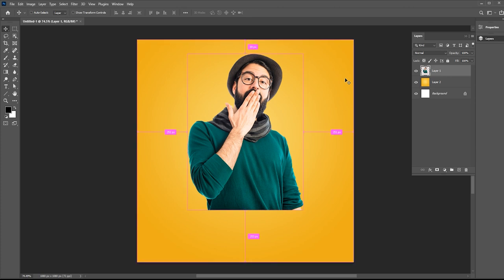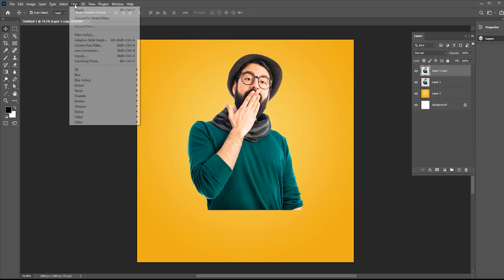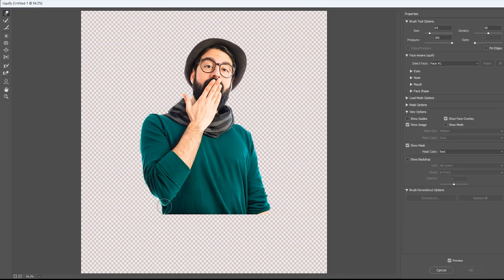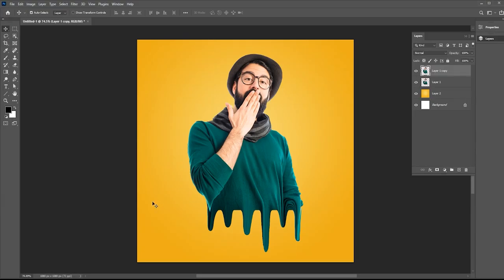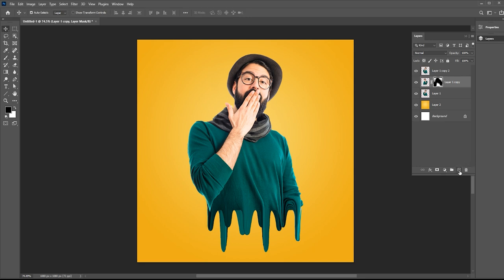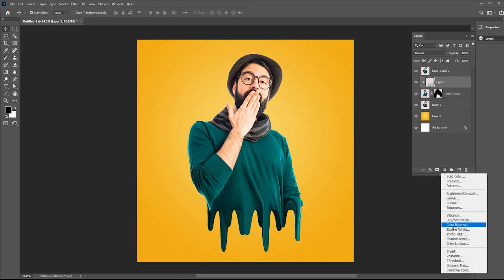"Make dripping effect in just one min using Photoshop" 🤯💥tutorial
Join us for a comprehensive and easy-to-follow tutorial led by @the_designer_2601, your go-to source for creative design guidance. In this video, you'll delve into the world of graphic design as we demystify Adobe Photoshop and Adobe Illustrator. Whether you're a budding artist or a seasoned designer, this tutorial will equip you with fundamental skills and insights to create captivating visual masterpieces.

🎨 Looking to enhance your artistic journey? Don't miss out on expert tips and tricks that'll take your creative prowess to the next level!